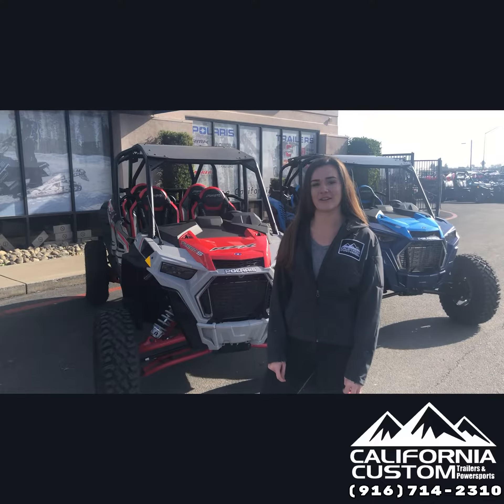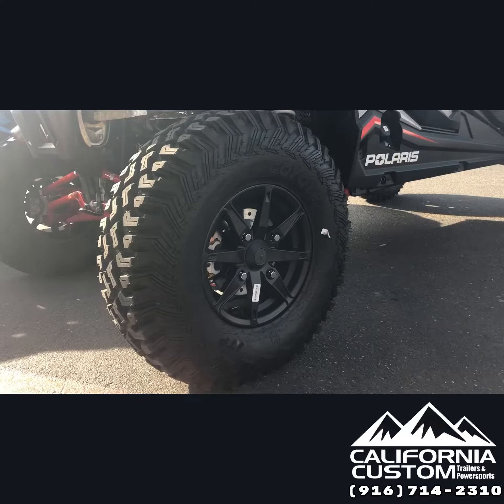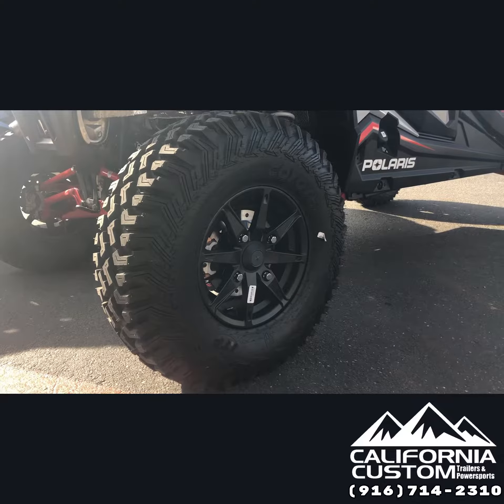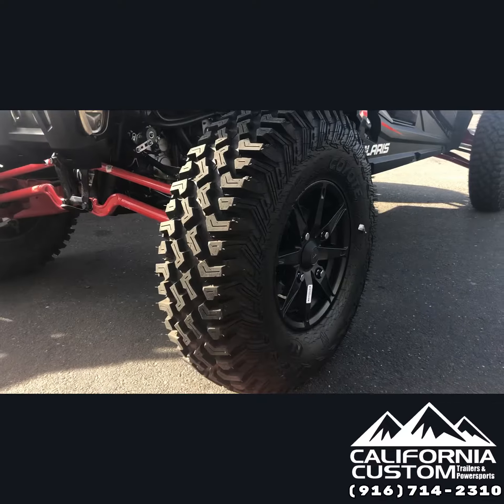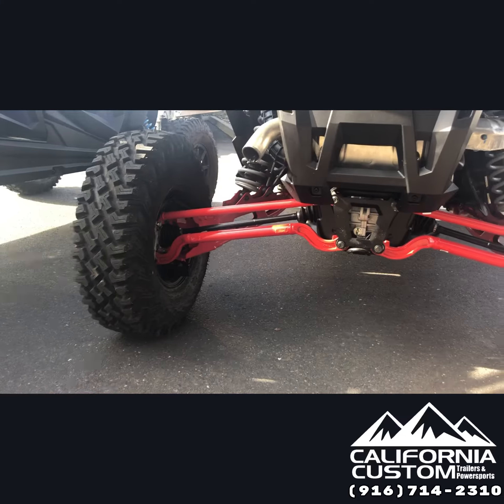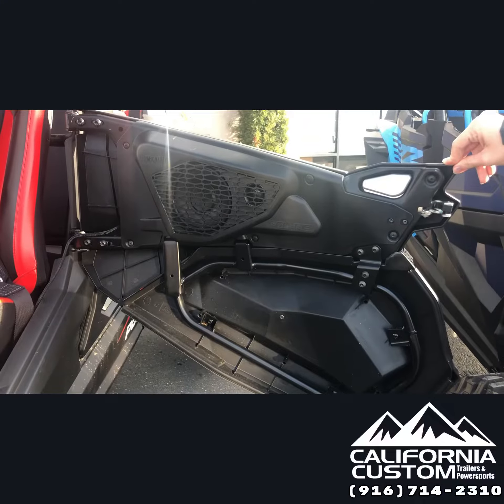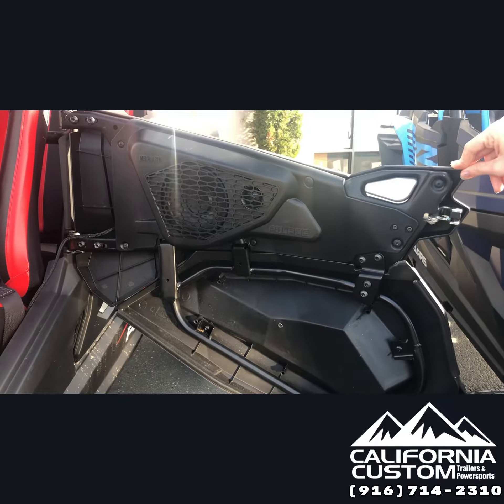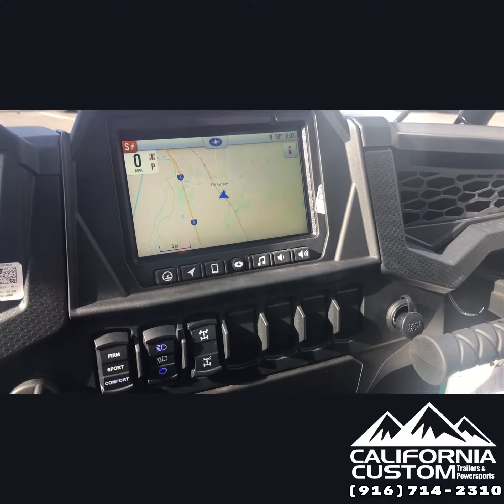2020 Polaris RZR XP 4 Turbo S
Take a tour of 2020 Polaris XP 4 Turbo S, available now at California Custom Trailers & Power Sports. Your one stop shop for everything Trailers & Power sports.
With 4 locations, Elk Grove, Lodi, Merced & Paso Robles.